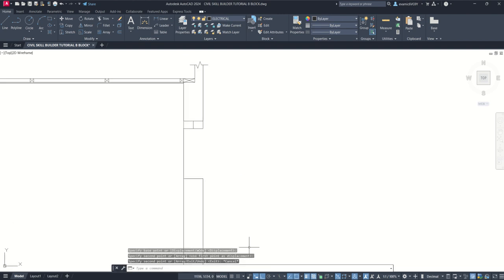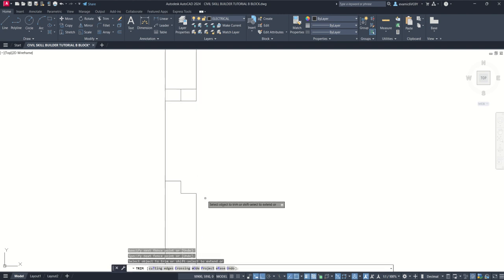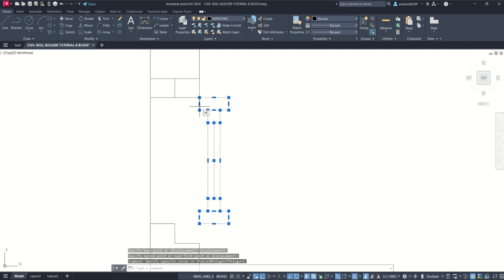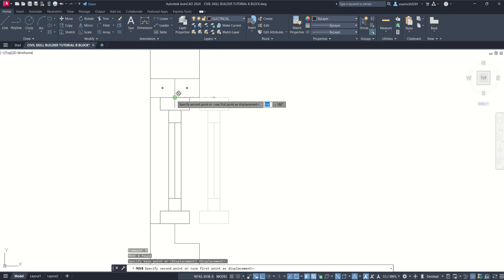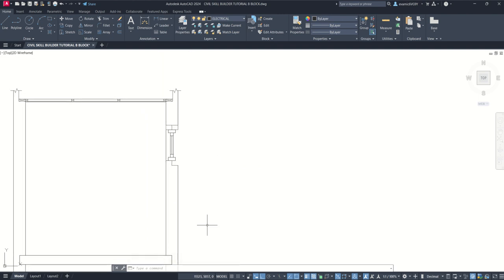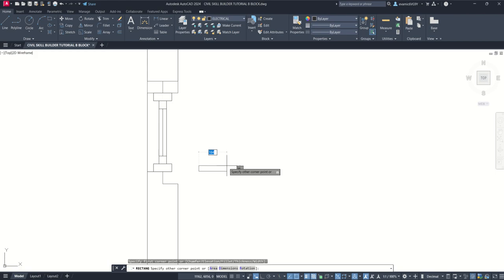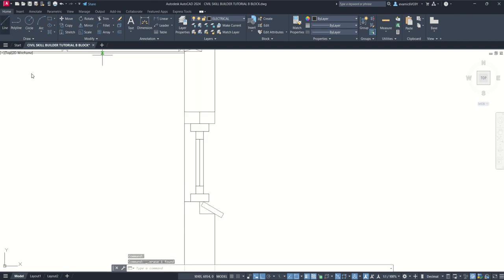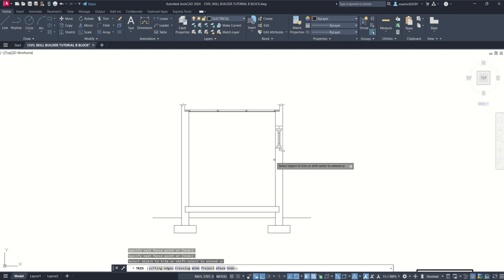DESIGN STUDIO: SECTIONED WINDOW